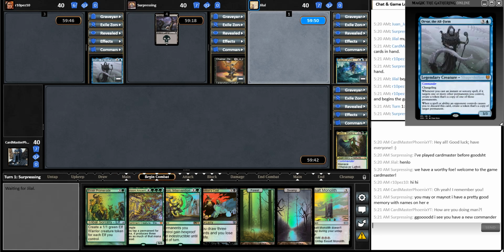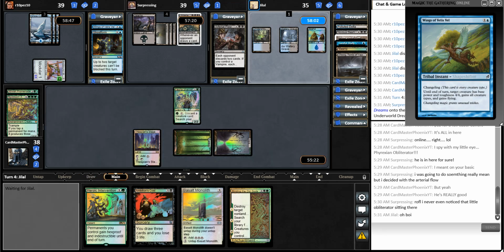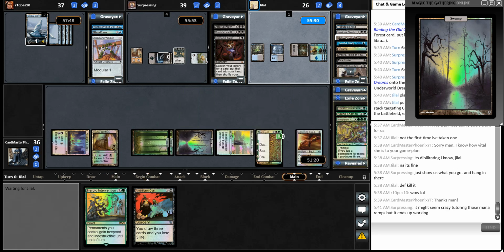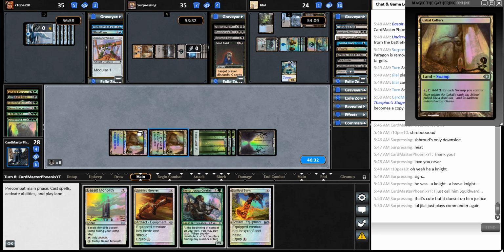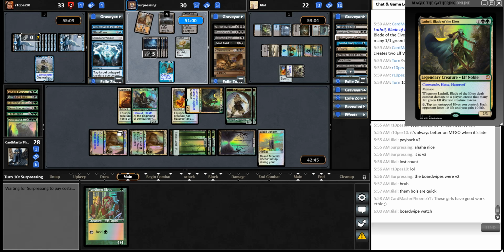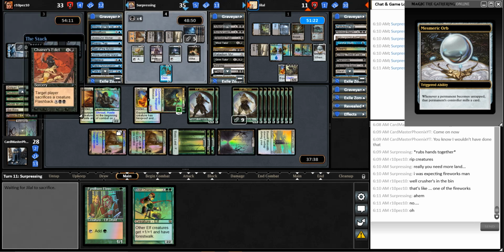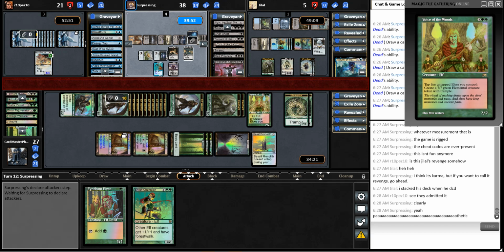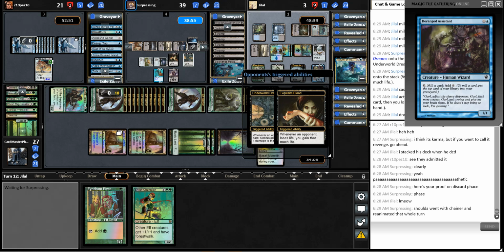Magic The Gathering: Online EDH Game #3 "Garl"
The final few minutes KILLED me

1:04:45